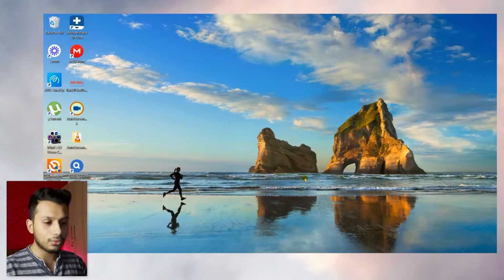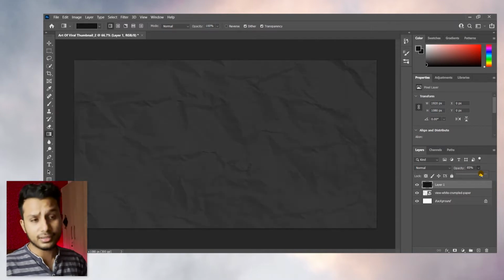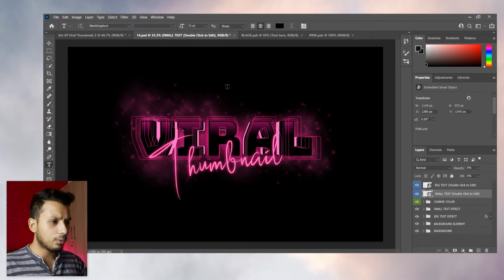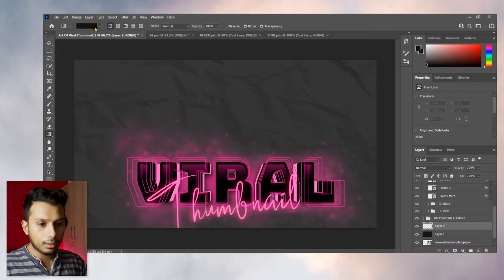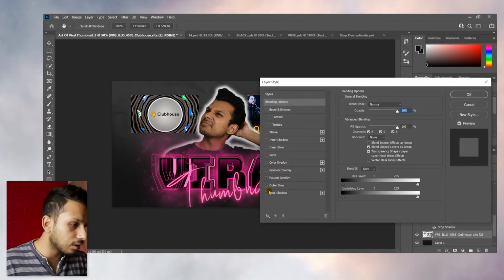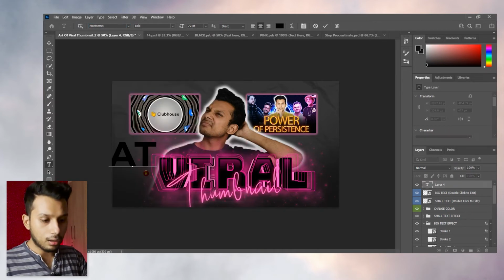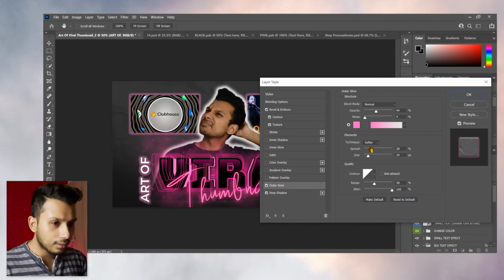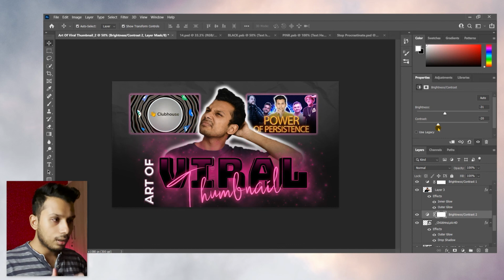[THUMBNAIL TUTORIAL]: Art Of Viral Thumbnail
This is the thumbnail tutorial that I have made for you guys. In the world of Youtube, I believe that thumbnails are of utmost importance when it comes to increasing the click-through rate for your videos.

In this video, I will guide you step by step on how you can make a viral thumbnail from very scratch without any prior knowledge of graphic designing.

And as time passes I'll increase the complexities of the thumbnail making process which helps you to separate out your thumbnail from the rest of the Youtuber's channel.

Cheers,

Yatin.

Gears I'm using to shoot the video:
iPhone 12 Pro
Boya BYM1 Omnidirectional Lavalier Mic (Black)
Havells 20Watts LED White Smart Batten
Light Stand